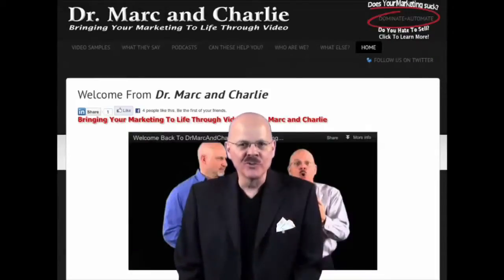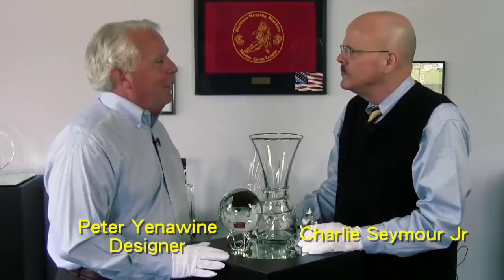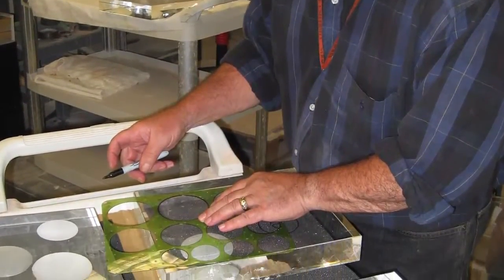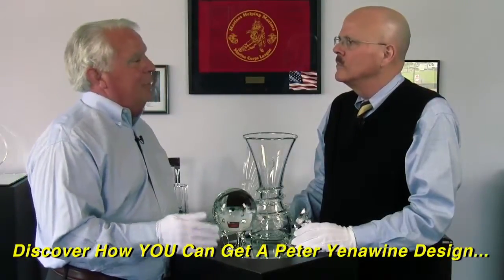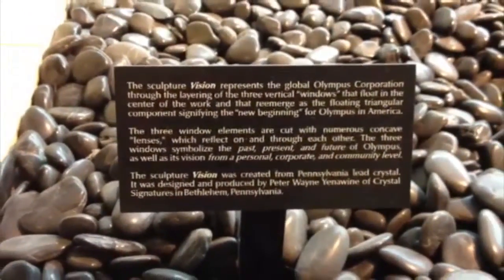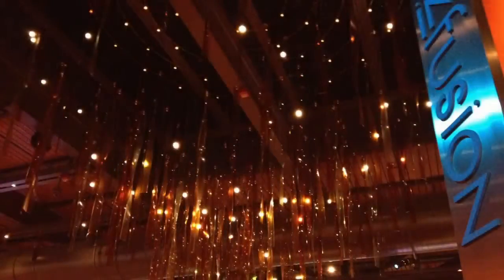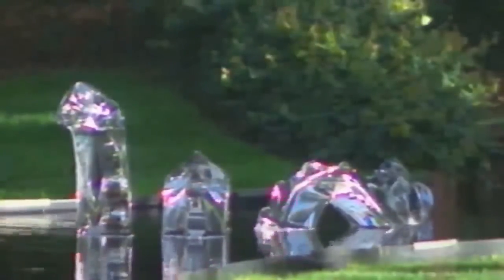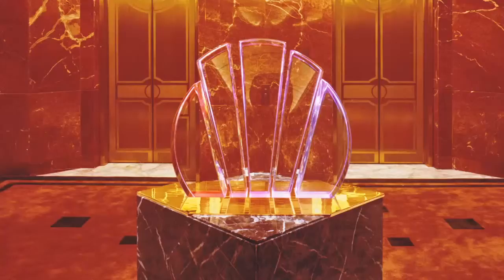Video Marketing Peter Yenawine Large Installations by Dr. Marc and Charlie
How's your bottom line? Are you making all the money you want? Ever wonder why people can't find you online just at the moment they really need you? Annoying (and costly) isn't it?

Dr. Marc Kossmann and Charlie Seymour Jr are known for their creative, attention-grabbing, search-result-hogging videos - they ARE The Video Marketing Guys. They are the expert video-marketing psychologist and the video-crazed MBA marketer. They combine animation, on-screen appearances, and teaching methods to DOMINATE your Google search results and then AUTOMATE all the follow up you receive. In this video, you see one of the styles of videos they create (there are MANY styles - this is only one).

And when you want to learn how to USE your videos in your marketing, go sign up Sign in now to get their special report: "Power Your Profits Through Online Video Marketing - Discover How To Generate More Business, Make More Money, and Drive New Referrals When You Dominate Google Search Results." AND get their webinar that goes into even greater depth. AND get their free 10-part video series: Why Video Is Vital For A Professional.

Charlie Seymour Jr: Little did he know at the age of six sitting on the stage in his first theatrical production that his business life would lead him to help professionals and executives profit from video marketing while creating their own legends online.

In business, Charlie and Dr. Marc help mid-career professionals (like experienced doctors, dentist, lawyers, accountants, therapists, and more) and owners of privately-held companies (with annual sales under $37 million) become Celebrated Experts online. No ordinary look-like-everyone-else, run-of-the-mill slaves in their practices but giants who Get Out from the Crowd.

They're video-crazy men who make you look and sound great. And their passion shows through YOUR success. Their Special Report, Power Your Profits Through Online Video Marketing, clearly demonstrates how you can Dominate the Google Search Results and OWN your niche, helping you 1) Get Found, 2) Engage with those who find you, and 3) Build Profitable, Automated Systems For The Follow Up. (To get a copy of their Special Report, sign in here now: The Video Marketing Guys -- Click Here For More Info!.)

Now a #1 Best Selling Author, speaker, and video master, Charlie specializes in the art of business and has really had fun since receiving his MBA from The Wharton School of the University of Pennsylvania and BA from Tufts University.

He sold $247,368,657.97 in personal real estate sales and more than $1 Billion through his marketing leadership skills; ran professional theaters in Princeton, NJ and St. Louis, MO; operated his own photography/video production company; consulted about (and uses) Web 2.0 technology (especially video production, YouTube, Traffic Geyser, blogging, podcasting, Facebook, WordPress, and Twitter); directed musical theater (in his "spare" time); and now runs The Video Marketing Guys with his business partner, Dr. Marc Kossmann.

Dr. Marc Kossmann: As an expert video-marketing psychologist, clinical psychologist, Tae Kwon Do black belt, #1 Best Selling Author, and motorcycle-riding entrepreneur who enjoys helping other people succeed, Dr. Marc specializes in the psychology of marketing.

He once spent nine days living life by the rules of Buddhist monks with no talking, reading, writing, or eye contact. The goal was to AVOID thinking and just experience, but it was an adventure that helped him see the mind as a fluid, ever-changing process... a process that can get stuck in loops where habits are revealed as one of the most powerful forces of nature.

Dr. Marc says, "Marketing is relationship building. Marketing is problem solving. Marketing is about facilitating change. Marketing is a psychological intervention that brings profit to your business or practice by making sure people immediately recognize you as the expert solution to their current pain or problem."